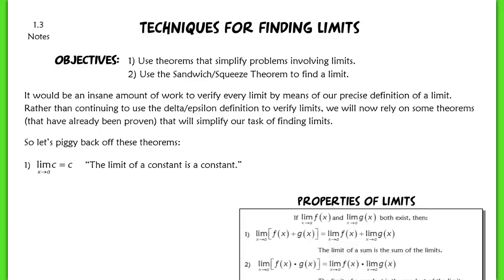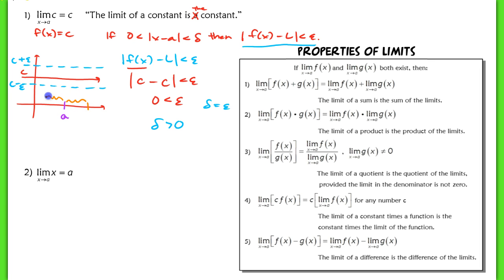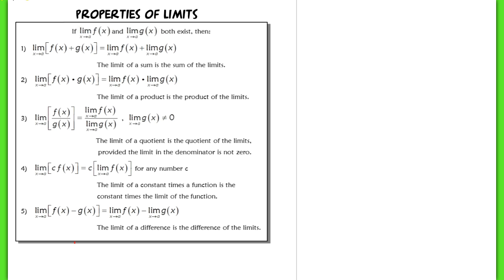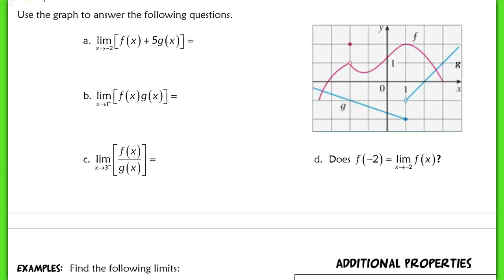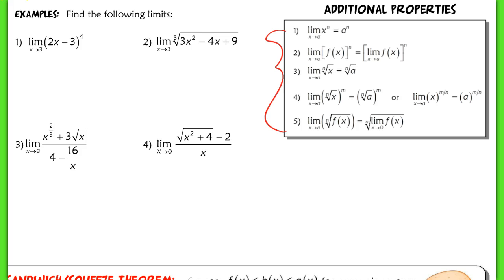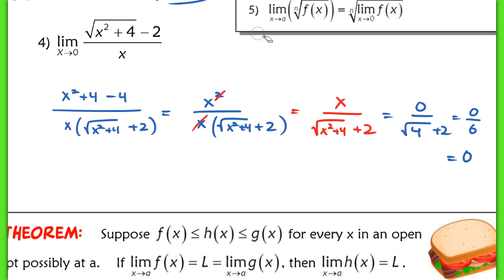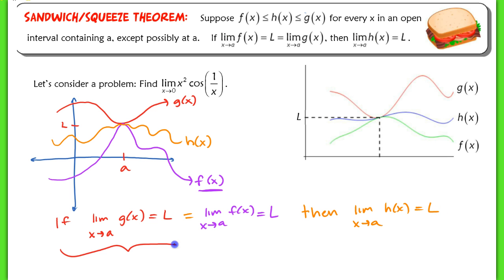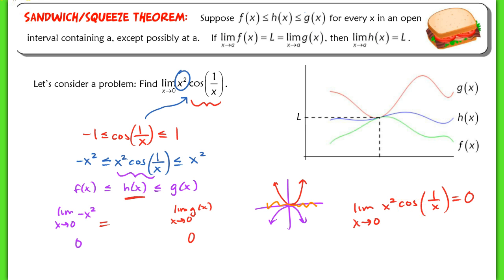1.3 Techniques in Finding Limits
1.3 Techniques in Finding Limits